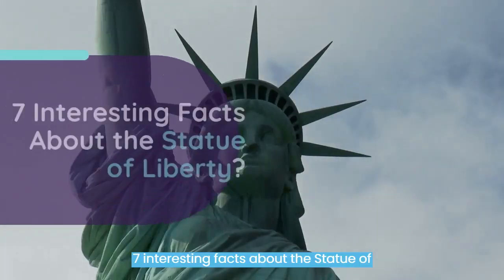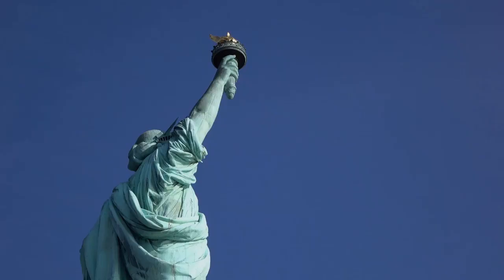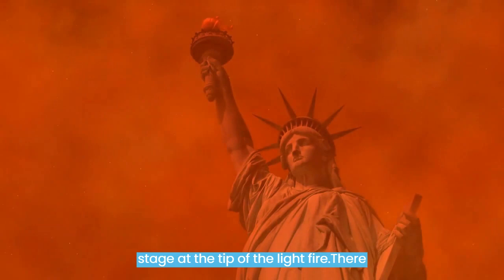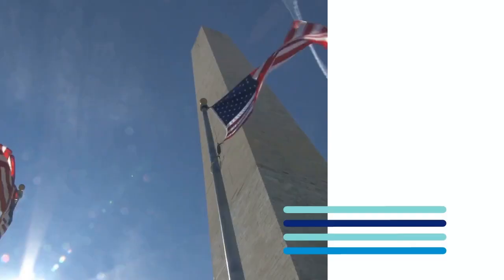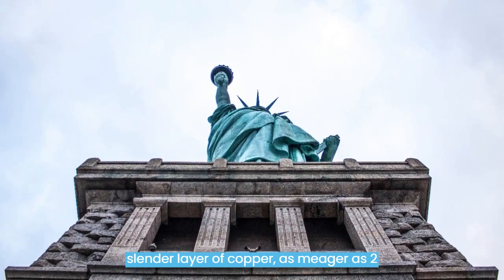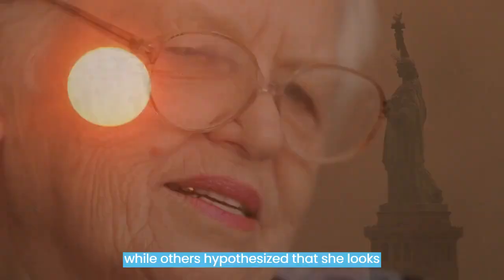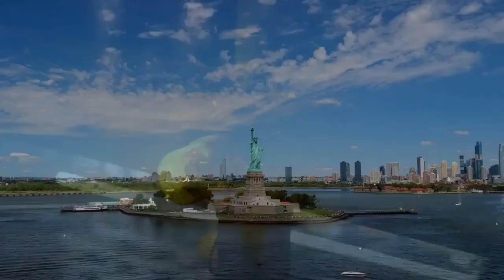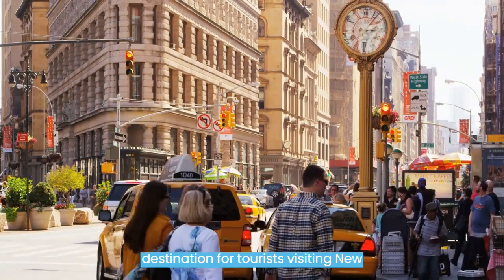7 Interesting Facts About Statue Of Liberty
Hey Viewers, In this video, I'll be sharing 7 interesting facts about the Statue of Liberty. Did you know that the sculpture is 151 feet tall, coated in copper, and was once a lighthouse? Gustave Eiffel even helped in its construction. Find out more fun facts about this iconic landmark that represents freedom, hope, and opportunity in this video.

staten island ferry statue of liberty.